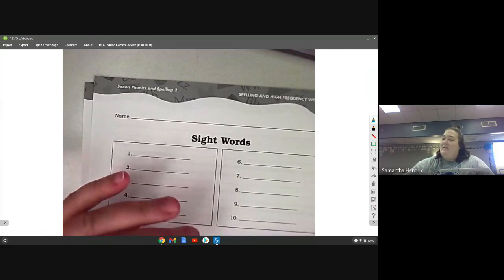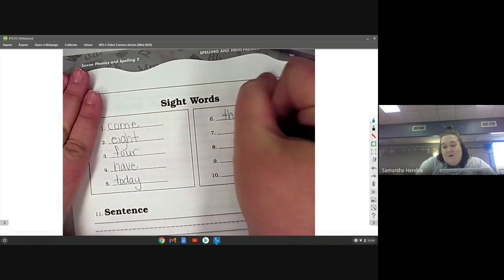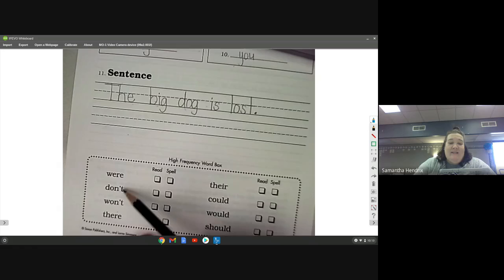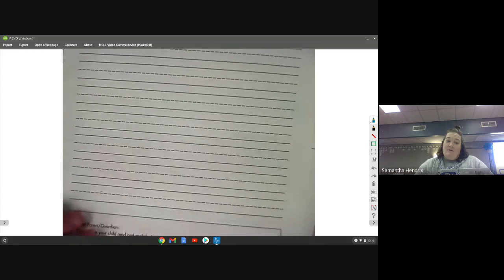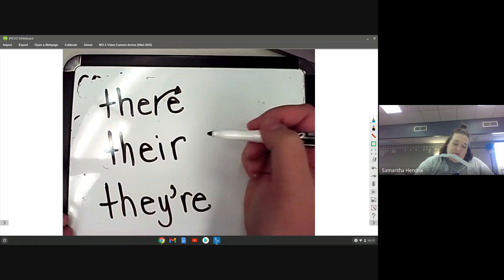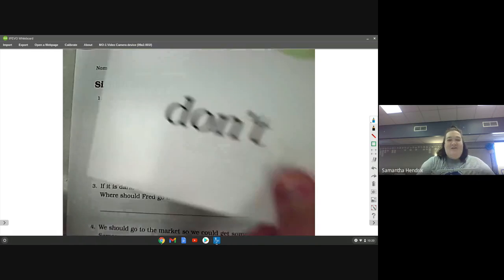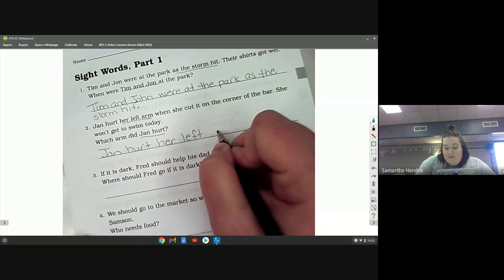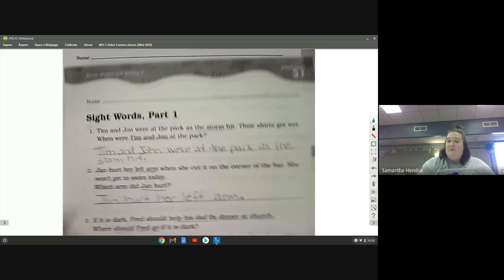Saxon Lesson 31